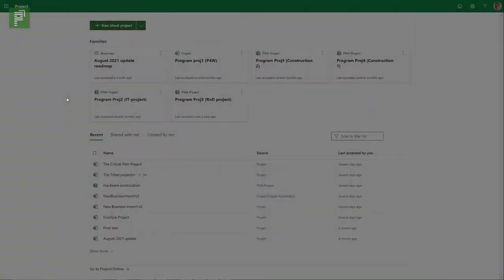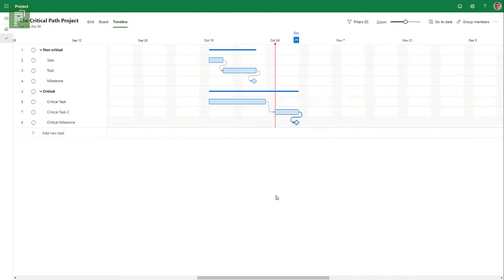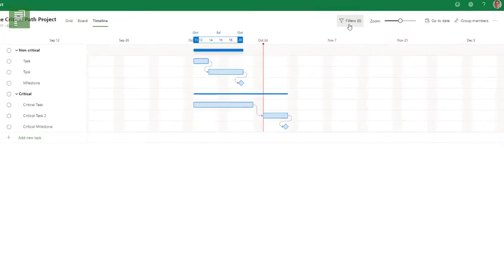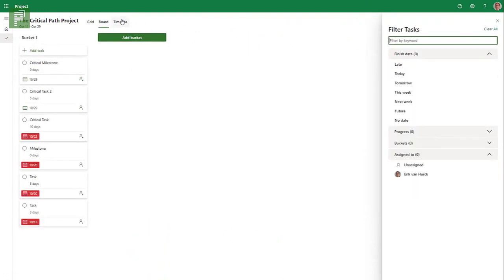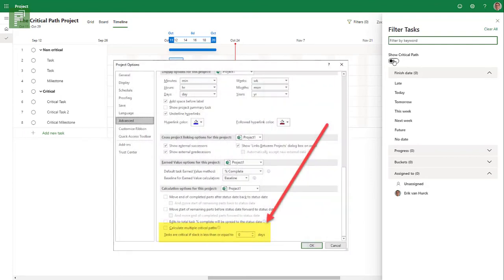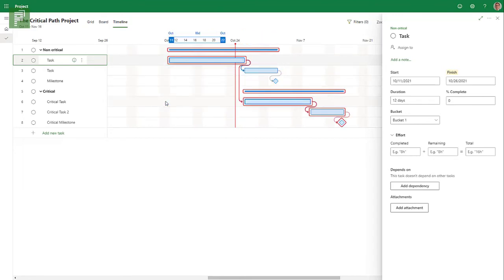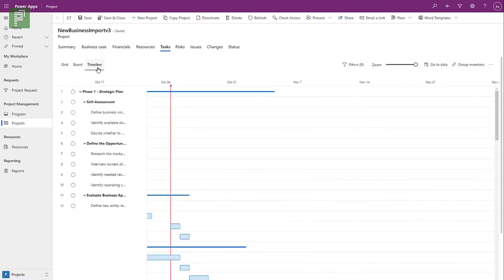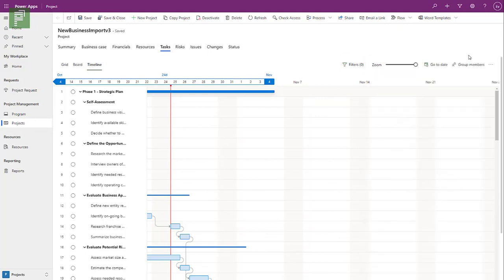The Critical Path in Project for the Web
The Critical Path is now available in Project for the Web, here's the official article: